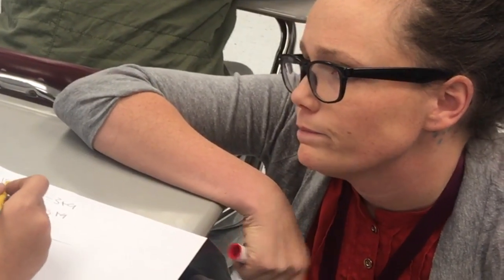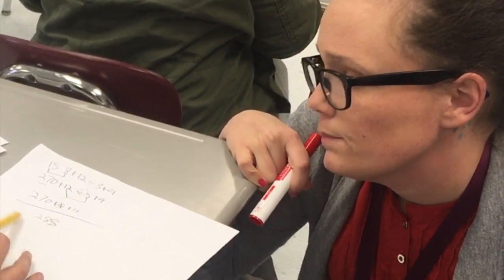Academic Lesson Video SPE 680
This video is about Academic Lesson Video SPE 680